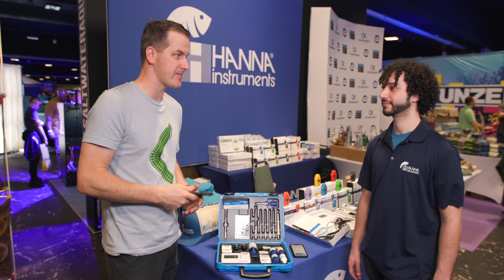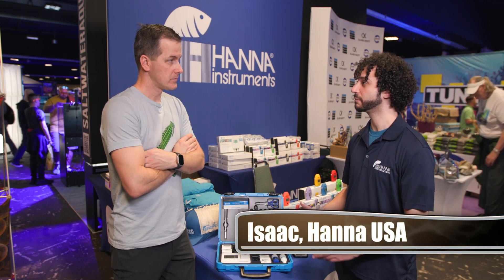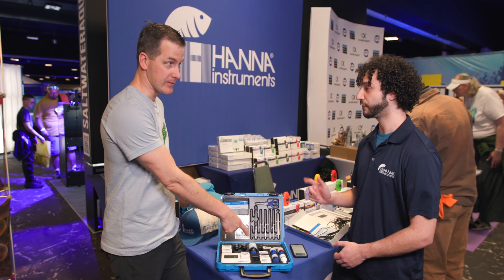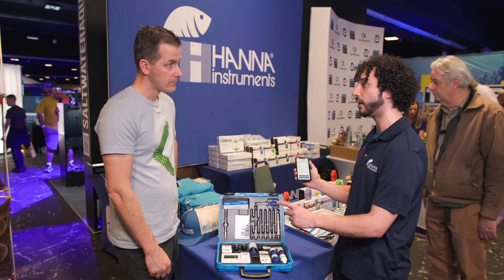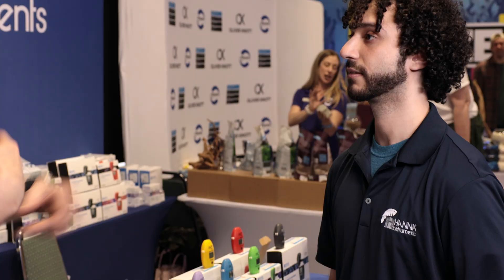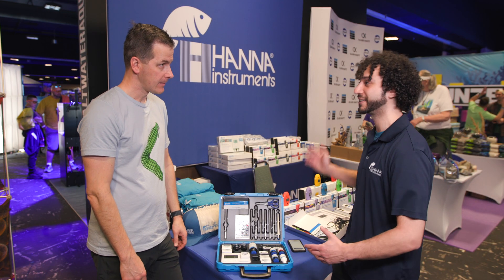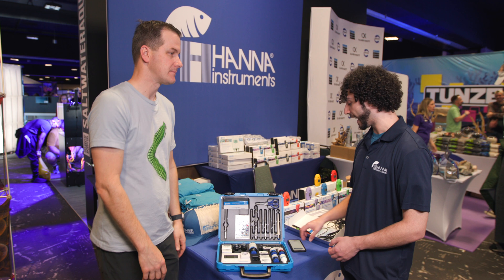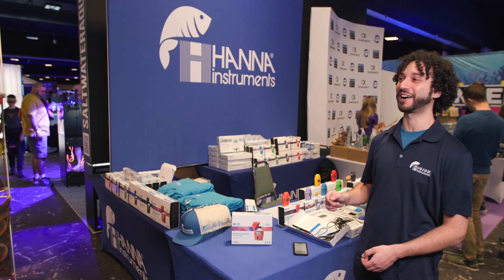HANNA Bluetooth Marine MASTER Multiparameter Checker - Reefstock Denver 2023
Join us at Reefstock Denver as we meet with Isaac from Hanna USA to discuss the new Marine Master Multiparameter Checker! We'll look at this waterproof, wireless multiparameter photometer with Bluetooth connection, measuring NINE parameters and logging your results.